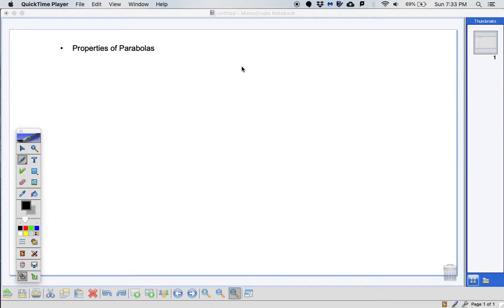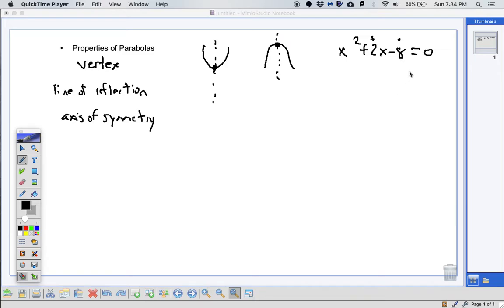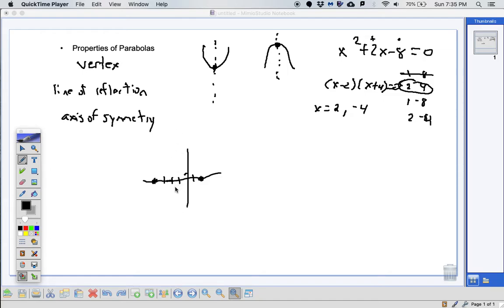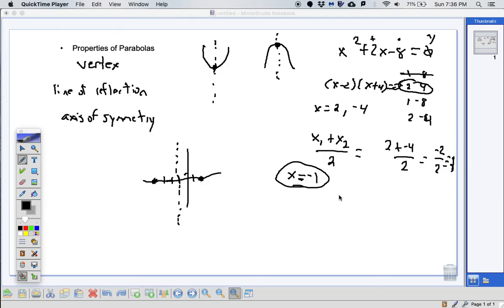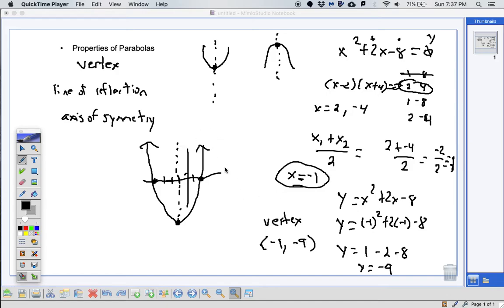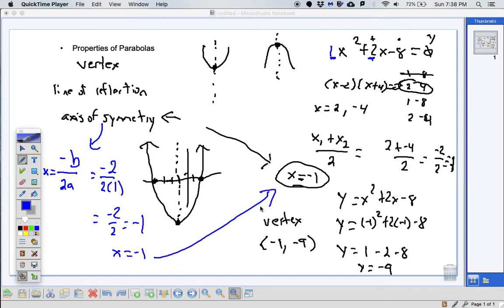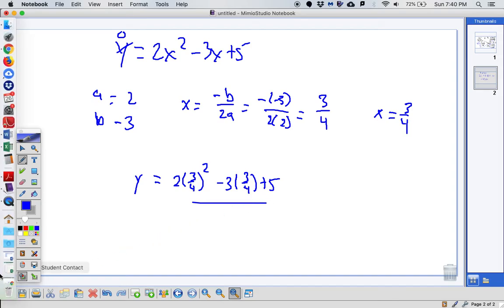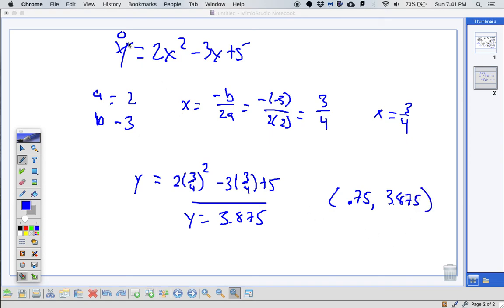Properties of Parabolas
How to find the vertex and axis of symmetry of a parabola